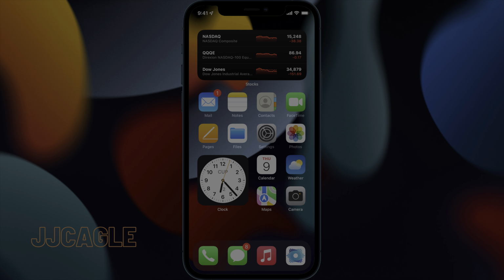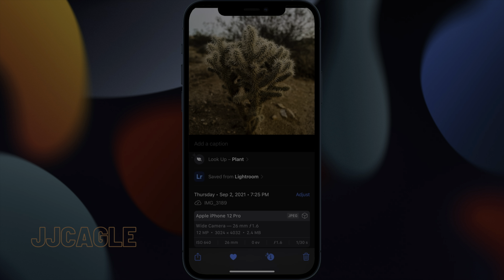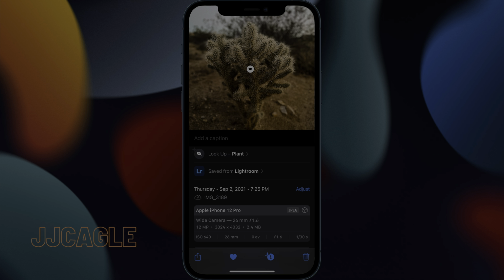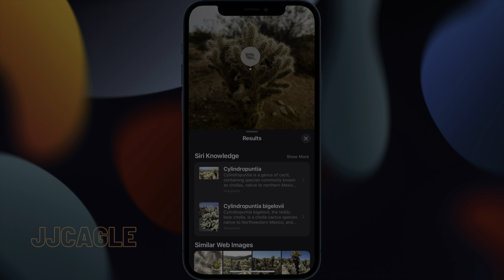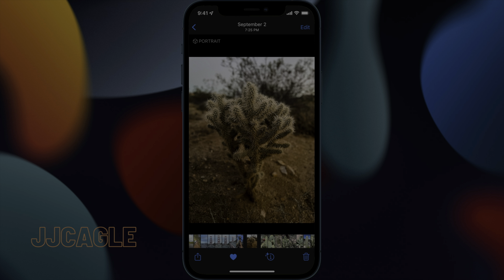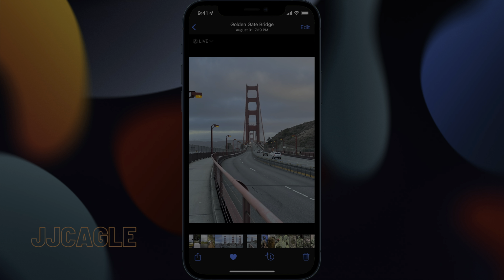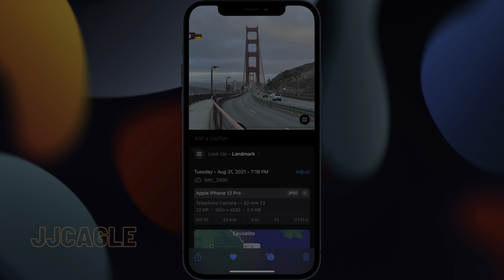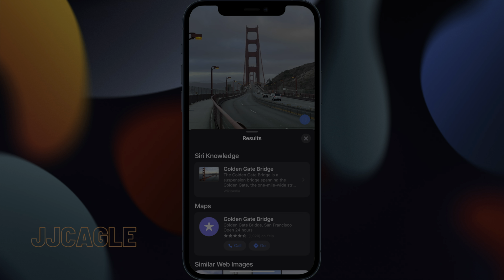How to Identify Plants and Landmarks in iOS 15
Learn how to identify plants and landmarks within the photos app in iOS 15!